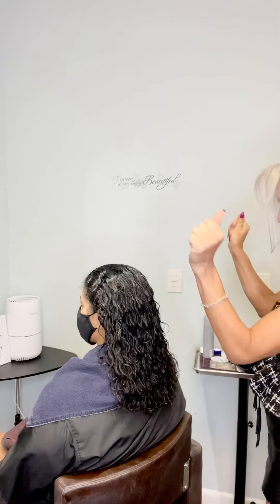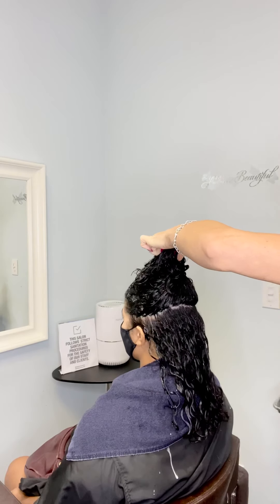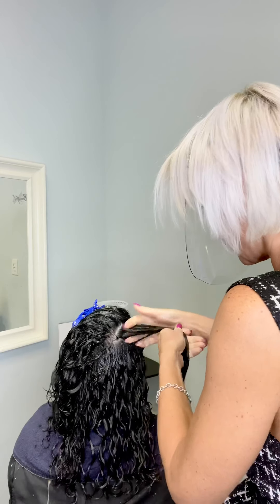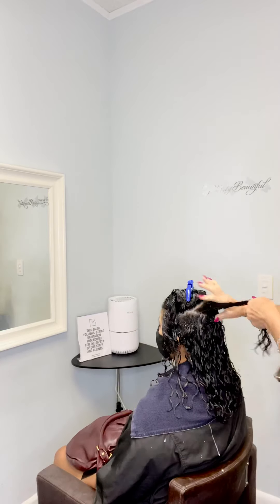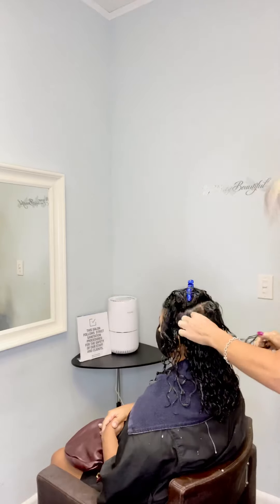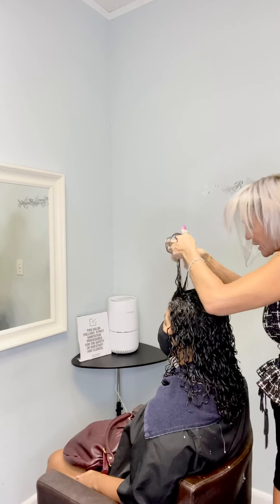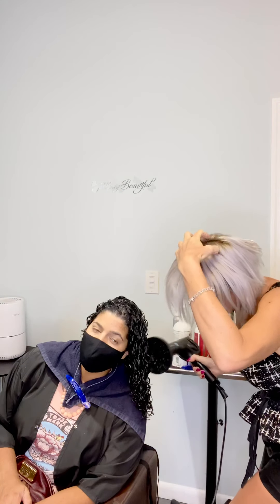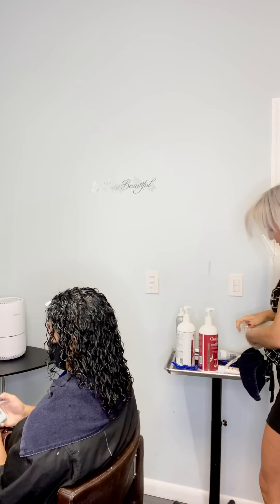Full tutorial for styling curly girls methods using rake and shake methods after I did Ouidad cut.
When you want to learn how to keep style and no frizz  hair I recommend to fallow curly girl routine which I really explain in easy way on my website. Please don’t shampoo your hair often and when shampoo don’t smash your curls together, just shampoo your scalp!!! And when use conditioner only on your hair because u don’t want clack your pores on your scalp!! That way so many girls lost hair after believing in not shampoo hair and only use products like Wen or Nopoo by Divacurl
Worth thing u can do for your hair!!!
After always use leaving conditioner and styling products of your choice
I can make curls soft tide big or Afro just by changing products from gel to cream or mouse for curls
Or even no product at all just by using your conditioner right way!!
Ask me how I have answers for all your curly questions...
My experience of 27 years I never meet same curl !!!
Love your hair!!

Check my blogs about how to make style last for 4 and more days!!

Curlybyyulia